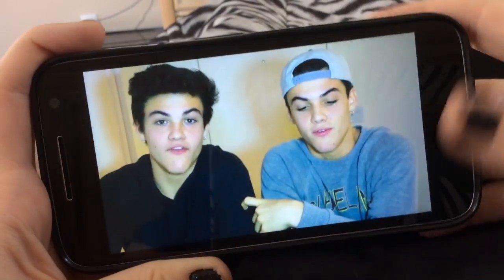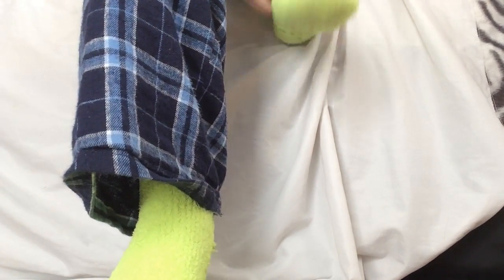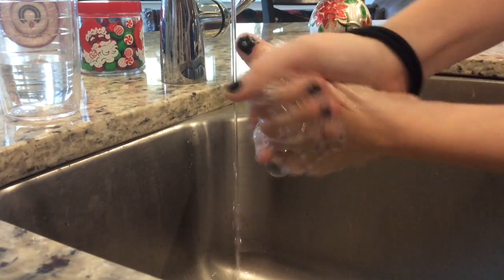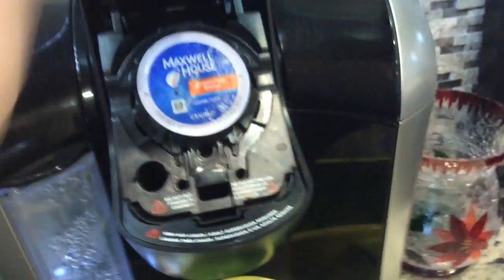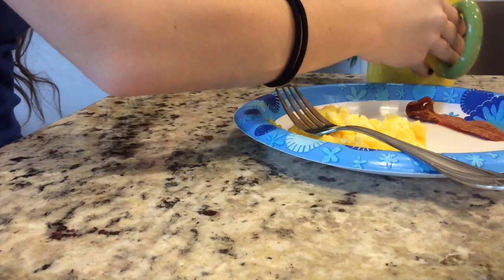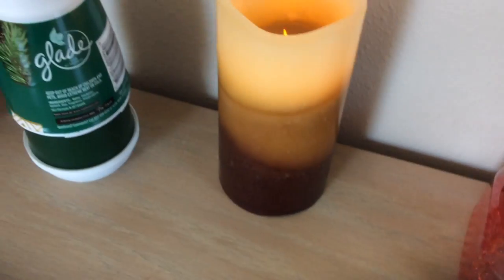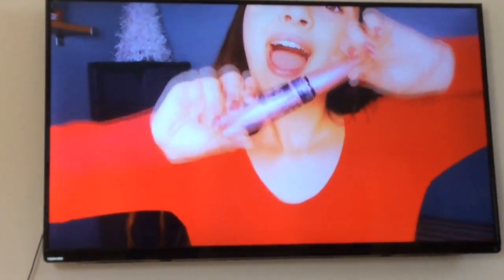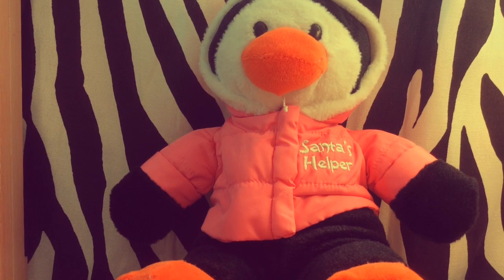Winter Morning Routine 2016!